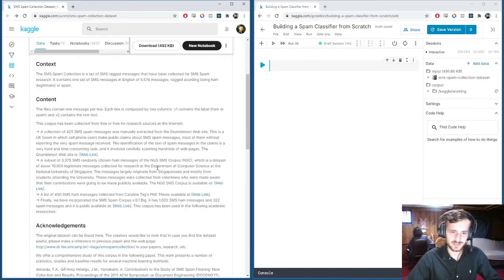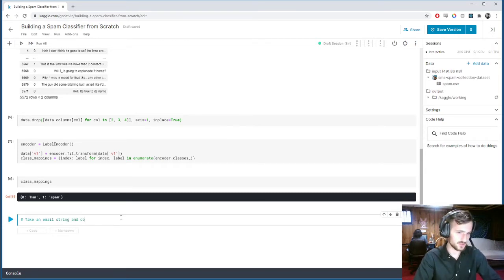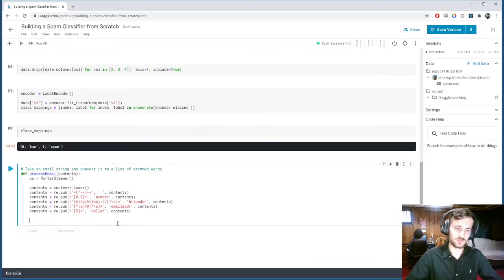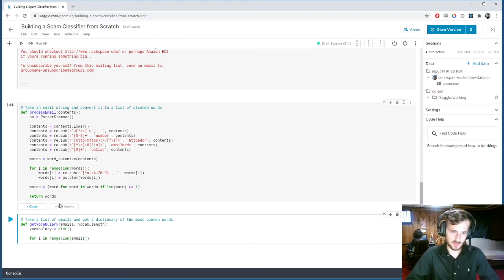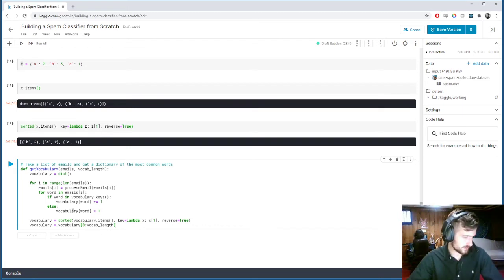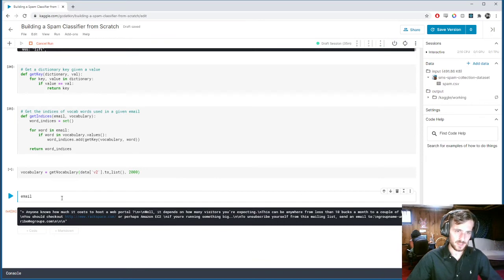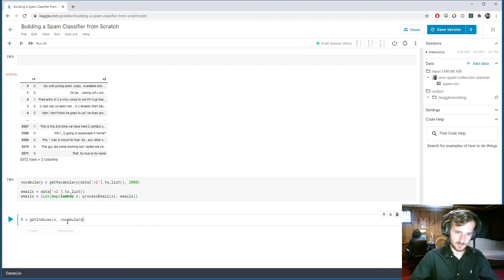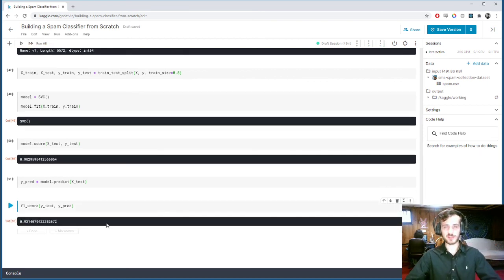Building a Spam Classifier From Scratch - Data Every Day #008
Welcome to Data Every Day Episode 8!
Today we have an exciting episode in which we will build a spam classifier that can predict if an email is spam/not spam. We take a bunch of emails (13% of which are spam), and we process and convert each email into a set of features that our learning algorithm (SVM) can use to make predictions.
We ended up with a very well-performing model (F1 score of ~93-94 on a dataset of 5000+ examples)!